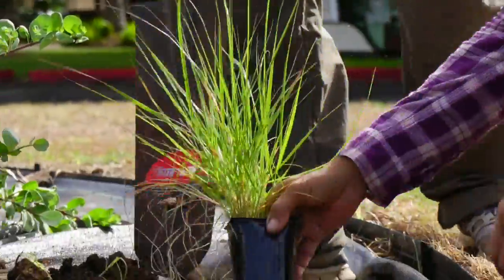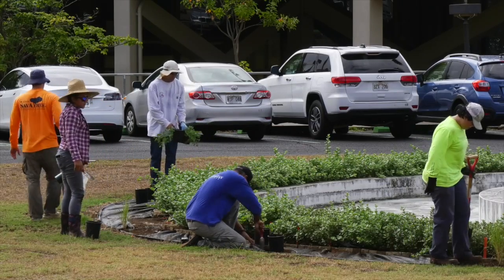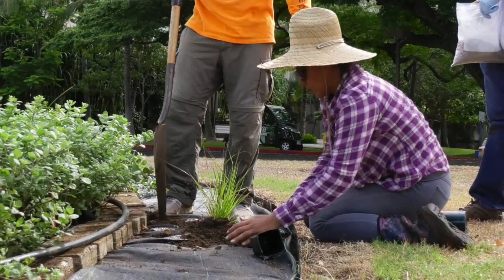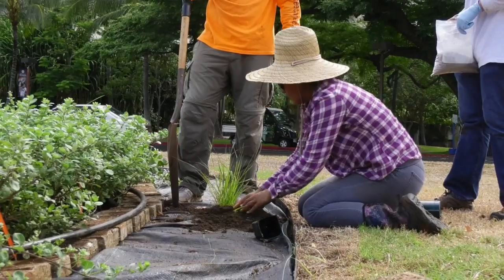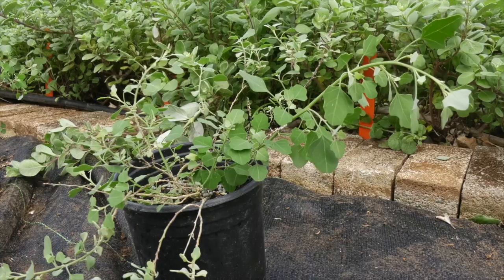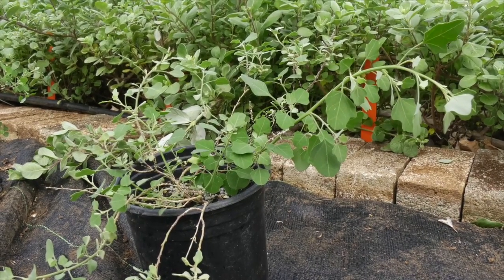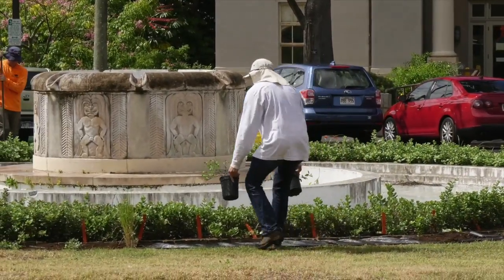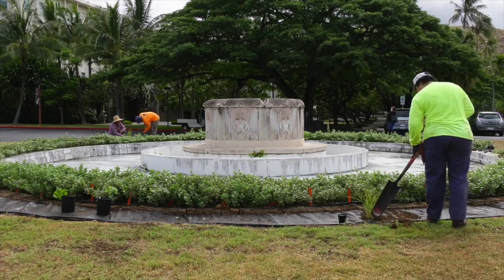Native Hawaiian plants nurtured for education and industry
A combination landscape-design and research project is sprouting in the middle of the University of Hawaiʻi at Mānoa. College of Tropical Agriculture and Human Resources researcher Orville Baldos and his students have planted three kinds of native Hawaiian plants around Varney Circle.